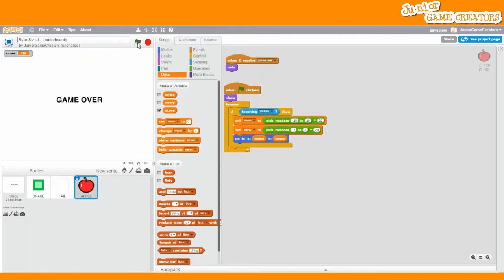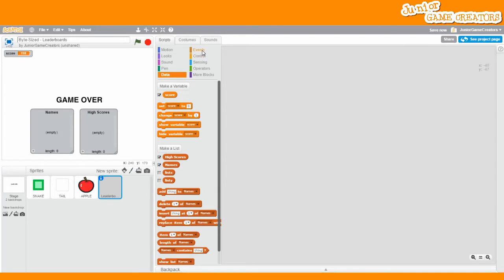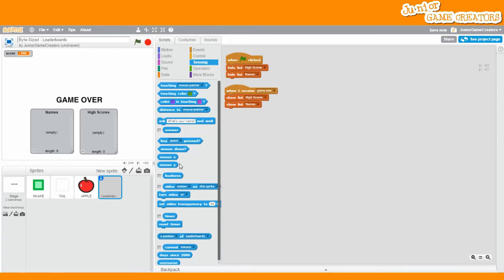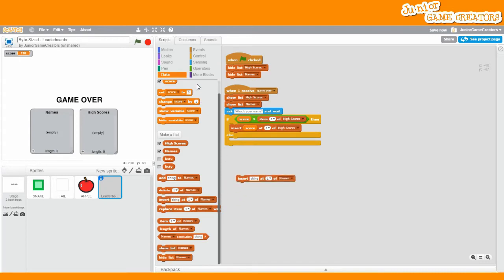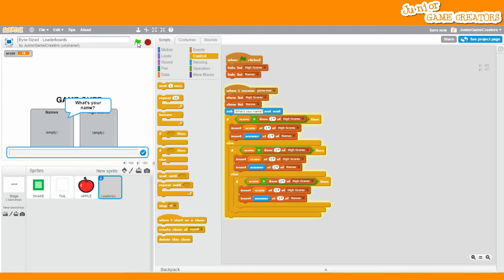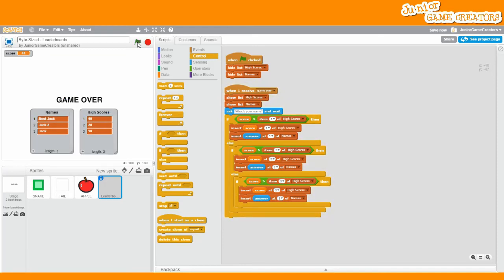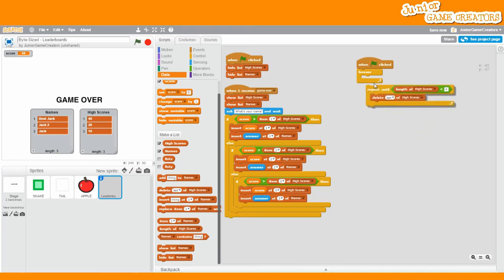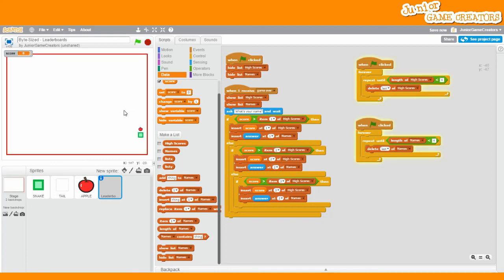Byte-Sized: Creating a Scratch Leaderboard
Having a High Score Table or Leaderboard is a really cool addition to your Scratch games. Follow along and add your own to your games. Save the code in your Backpack and re-use it quickly and easily.